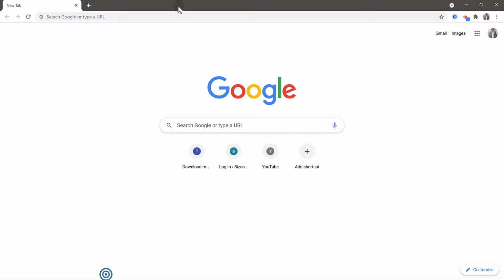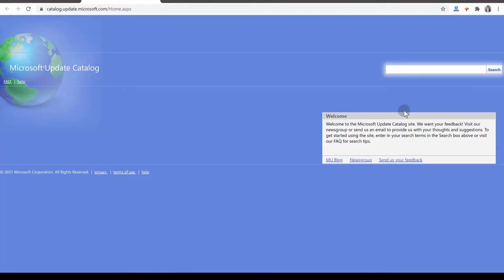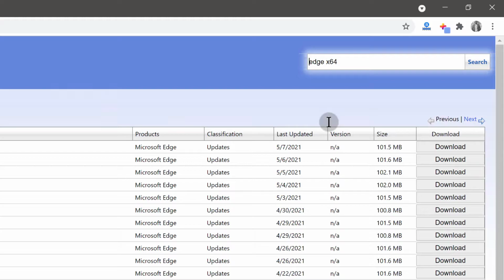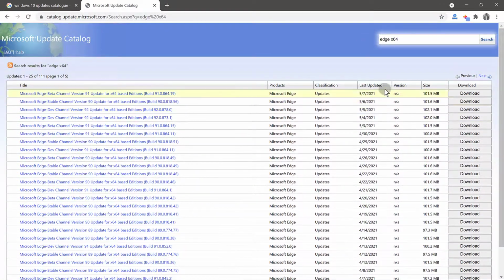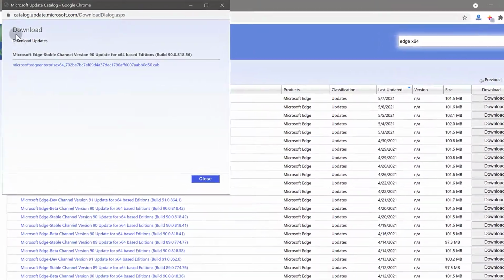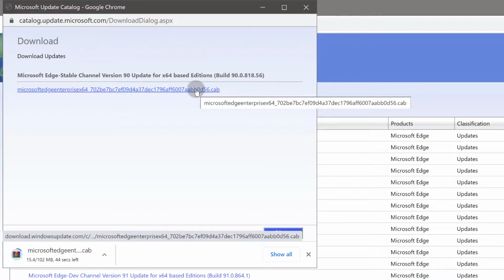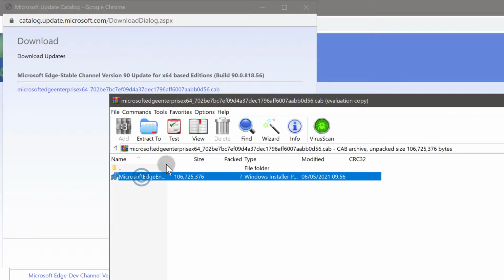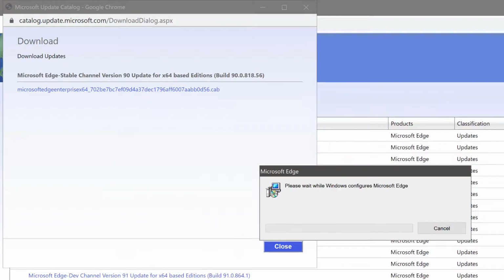How to install Microsoft Edge - Install edge on Windows 10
How to Install Microsoft Edge on Windows.

Video Captions :

In this video, let's see how to install Microsoft edge.
If you do uninstall it using a different software, and you want to re-install it, this is how you are going to do it.
At least this is what worked for me when I tried to reinstall MS edge.

The first thing, of course you'll need to go to Google and search for Windows update catalog. And then click the first item.
Then when you are here just search for Edge , using your system. So if you are on a 32 bit system you can search for Edge x86. If you are on a 64 bit system like me you can just search for Edge x64 .

Once you see all this, the one that you want is a stable version. Make sure you sort them based on last Updated like I have done here.

Choose a stable version. And I'll just choose the one for my system. make sure you choose the correct one for your system because if you choose a different one it may not work.

In this case I'm going to choose on download, for the stable version.
once I'm here, if I want to download it I'll just click there and let it download.

Once it is done downloading, we'll come back and we'll open it using WinRAR.  then we are just going to run it directly and it's going to install Microsoft Edge for us.

So, just double click it, and it's going to open with WinRAR . If you don't have Winrar you can just download it online.

I'm just going to click on this because I can see it is an instable item, a Windows installable item. Double click on it. And it is going to start installing MS edge for you.

i'll just give it time, and once it is done, you'll see that Microsoft Edge is back on your Windows system.
Once the Window disappears you can just search for MS Edge . MS Edge is now available  .

That's pretty much it how to install MS edge if you uninstall it by mistake using a different software. I hope the video helps you.
I will see you in another video next time.

If you uninstall Edge using some other software like Ccleaner on Windows 10, there is no download button on the official MS Edge page. This is how to re-install it.

Watch this video on YouTube
To install Edge on Windows 10 again, you will have to get an update from the Windows 10 updates catalog.

Watch the video above for a step by step guide. Or read the short post below for the step by step guide.

Installing Edge on Windows :
1. Visit the Windows 10 Update catalog to get the latest stable version. Visit official Updates catalog.

Windows Update Catalog - Windows 10
2. Search for something like : “Stable Edge x64” . Basically, we want a stable version of edge for a 64 bit Windows. Search correctly based on your system.

3. Sort the Search results based on Last Updated . Then click on Download to download the stable release that matches your system architecture.

 Search results Windows catalog Updates
4. In the browser popup that appears, click on the provided link to initiate the download.

5. Once the download completes, open it up using Winrar. Double click on the .msi file in the archive and let it run.

6. Let it run. Once it’s done, you’ll have edge installed on your PC. Search for it in the start menu.

That’s how to install Microsoft edge on Windows..